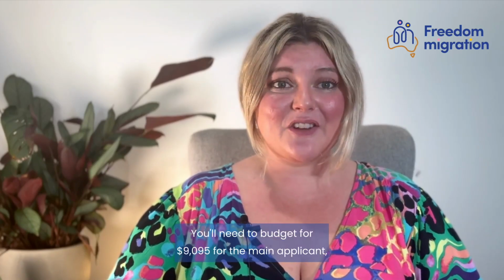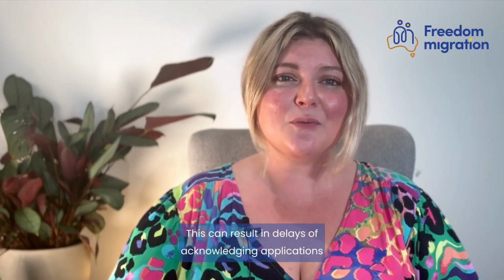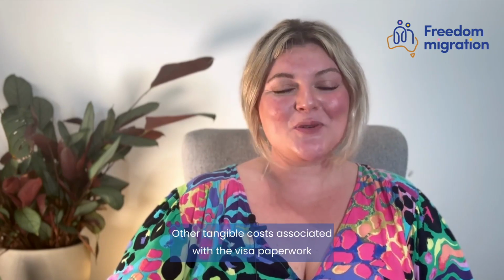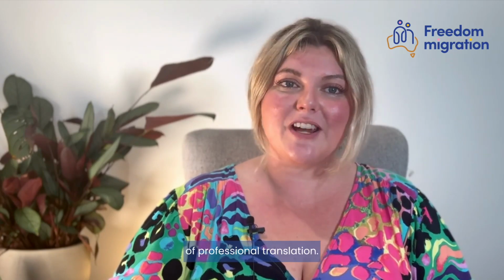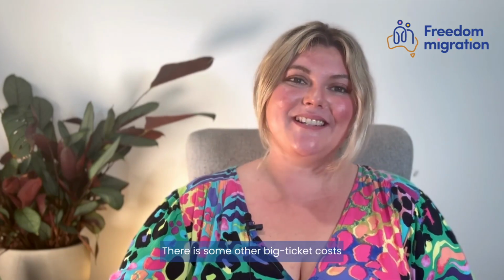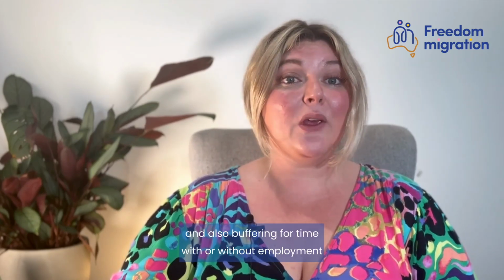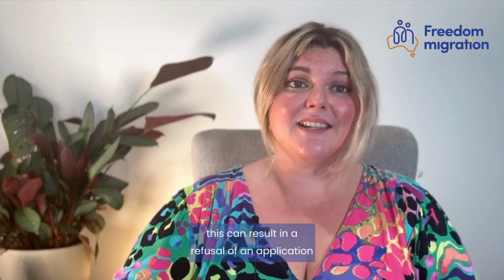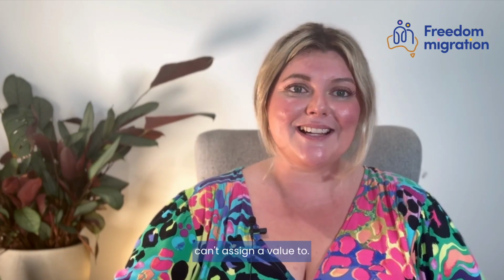The Real Partner Visa Cost: Fees, Extras, and Hidden Expenses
IMPORTANT: Please note, this does not constitute Immigration advice. Always seek advice from a Registered Migration Agent before applying for an Australian Visa. Migration Law is constantly changing. This information is accurate only at the time of publication.

(MARN: 1684759)

0:00 Introduction
0:37 The tangible costs of a Partner Visa
2:49 Other big ticket costs to consider
3:11 The non-monetary costs
3:59 Conclusion